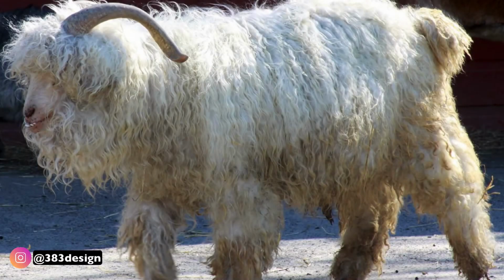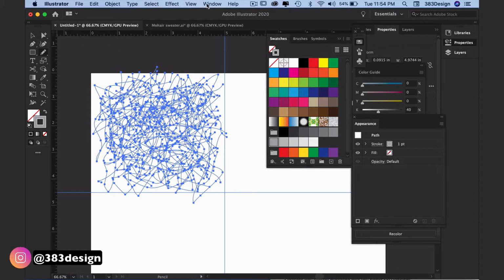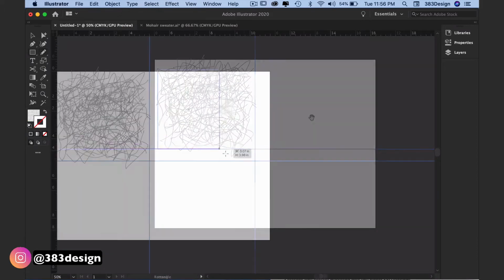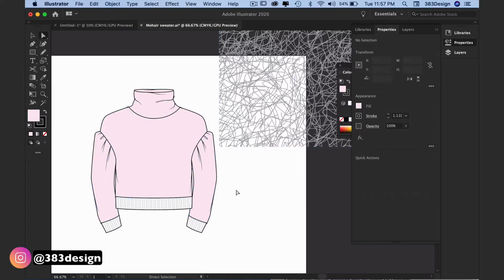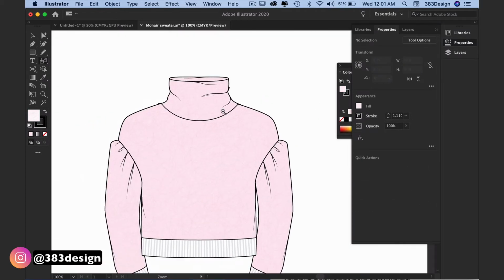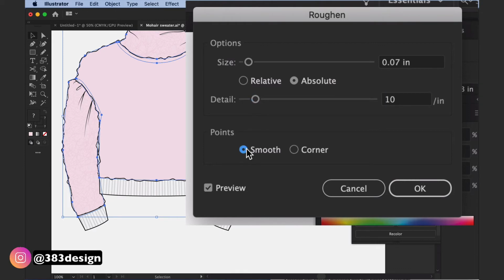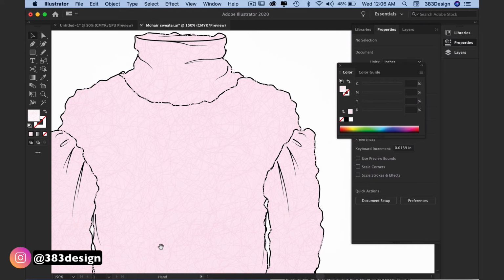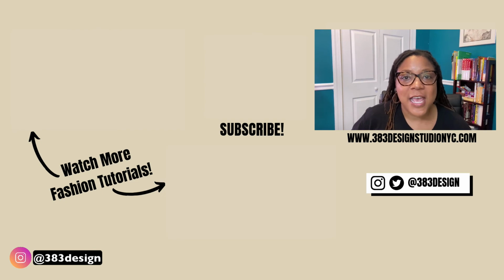How to Draw Mohair for a flat sketch in Adobe Illustrator for Fashion Design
Mohair wool is a very curly but luxurious type of wool, most often seen in a sweater. So if you’re a sweater designer using adobe illustrator for fashion design, this fashion design tutorial may be a helpful way for you to show the texture in a flat sketch of a  mohair sweater.

How to Create a Half Drop Repeat Using the Pattern Tool in Illustrator: